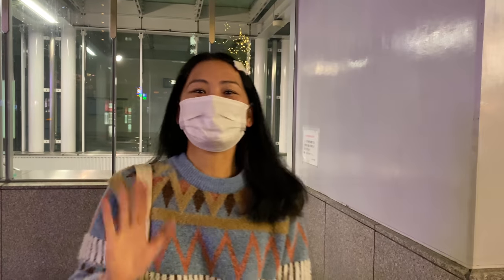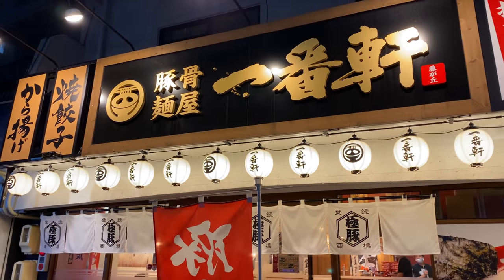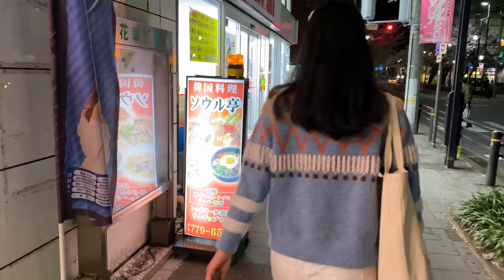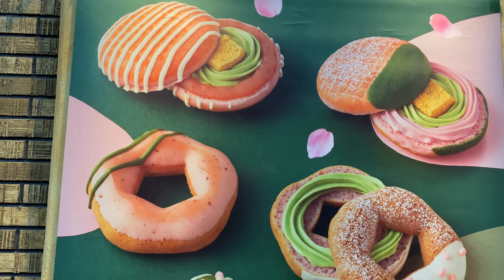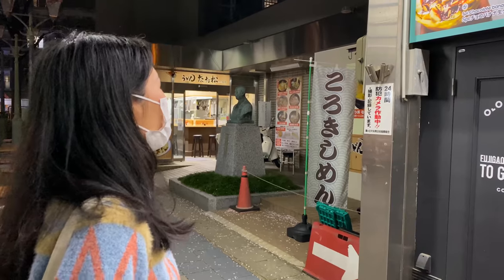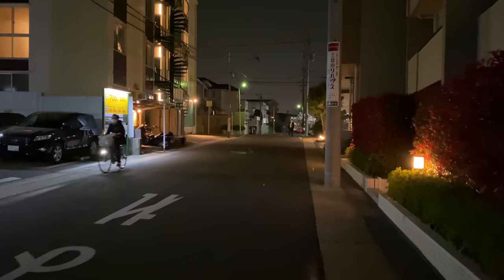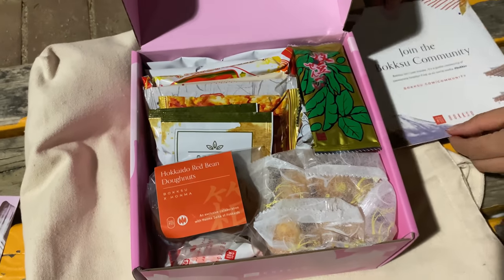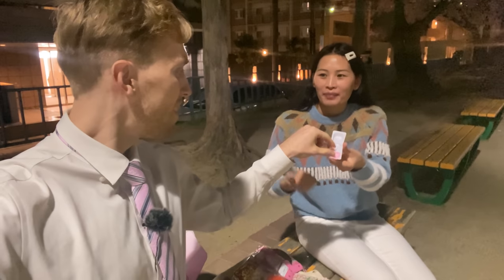【4K】Japan Night Walk - Cherry Blossoms in Full Bloom 🌸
Today we are going for a night walk in Japan to admire the cherry blossoms at night.

Spring is one of the most beautiful times in Japan, but it does not last long and now the cherry blossoms are in full bloom and starting to fall onto the ground.

During "hanami" (cherry blossom viewing) in Japan, it is common for people to have a picnic under the flowers, so today we brought some delicious Japanese snacks to eat after our walk.

Timestamps
0:00 - Introduction
0:55 - Start night walk at Fujigaoka Station
6:56 - Shopping street sakura matsuri decorations
13:58 - Secret Japanese park
15:30 - Japanese snack time

📷 GoPro Hero
📷 Sony A6400

OTHER VIDEO GEAR
🎤 My main lav microphone
🎤 My main shotgun microphone
📷 Camera gimbal
👨‍💻 Edited on Ipad Pro

To shop Santic online:
AMAZON US
AMAZON JP
AMAZON UK